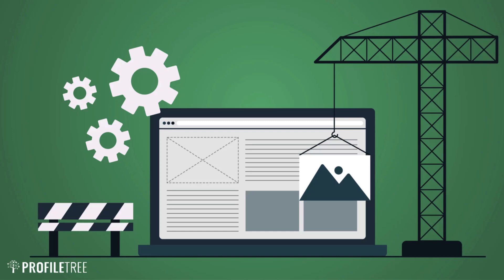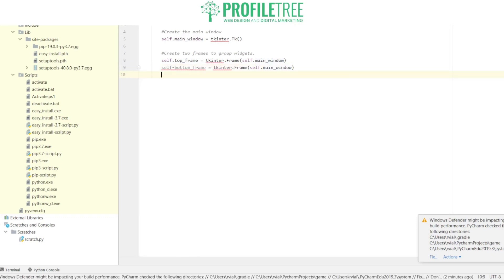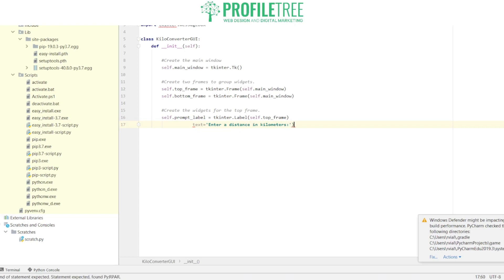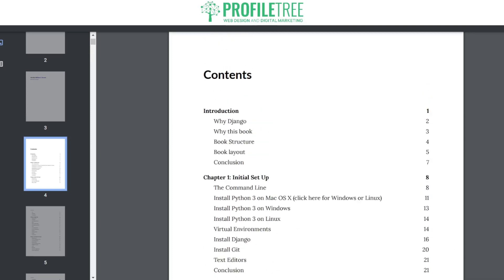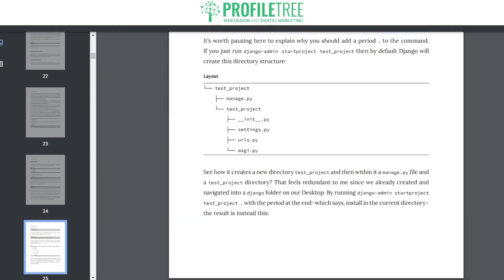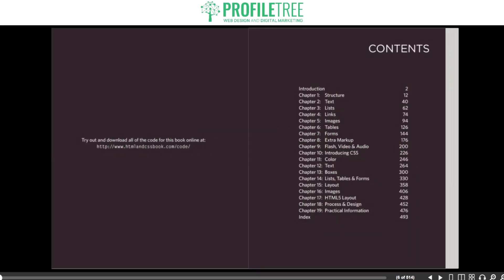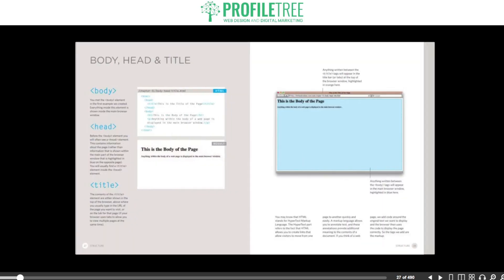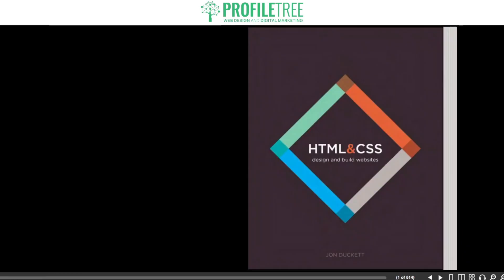Best Web Development Books | How to Build a Website | Web Development Skills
In this video, we are going to take a look at the best web development books and how these can be applied to building your business website.

Using the best web development books can offer businesses a structured and comprehensive guide to creating, managing, and optimizing their online presence. For businesses looking to grow online, investing in high-quality web development books can provide several key benefits:

Foundational Knowledge:

Web development books can give business owners and employees a solid grounding in the basics of web technologies, coding languages, and best practices, setting the stage for more advanced learning and execution.
Cost-Effective Learning:

Purchasing books is often more cost-effective than enrolling in comprehensive courses or hiring consultants. For small businesses on a tight budget, books can be a wise investment in staff development.
Self-Paced Learning:

Books allow for flexible and self-paced learning, enabling team members to engage with the material when it is most convenient for them, as opposed to adhering to a rigid course schedule.
Reference Material:

Once purchased, a book can be referred back to again and again. This makes it an excellent resource when staff need to refresh their memory on a specific topic or resolve a specific problem.
Best Practices and Standards:

Quality web development books often present industry best practices and standards, which can guide businesses in creating websites that are functional, secure, accessible, and optimized for search engines.
Inspiration and Creativity:

Web development books, especially those that include design elements, can provide inspiration and spark creativity, offering new ideas and approaches that businesses might not have considered.
Staying Current:

The web development field is continually evolving. New books or updated editions of older books can help businesses stay abreast of the latest tools, technologies, trends, and best practices.
In-depth Exploration of Topics:

Books tend to offer more extensive and in-depth coverage of topics than blog posts or online tutorials, allowing for a deep and comprehensive understanding of web development concepts and practices.
Staff Development and Training:

Investing in web development books can be seen as an investment in the skills and knowledge of a business’s staff, helping them to grow and develop professionally while improving the business’s online capabilities.
Problem Solving and Debugging:

Web development books often include examples of common problems and how to solve them, which can be invaluable when a business encounters similar issues on its website.
Scalability and Growth Strategy:
Some books focus on building websites that can scale, offering strategies and insights into how a business can grow its online presence systematically and effectively.
Networking and Community Engagement:
Some web development books may introduce businesses to the wider web development community, through references to influential developers, industry conferences, and professional organizations, providing opportunities for networking and further learning.
For businesses looking to grow online, selecting the best web development books that align with their goals, industry, and current skill levels can be a powerful step toward enhancing their web presence and digital capabilities. However, it is important to pair this knowledge with practical experience, as web development is a skill that is honed through continuous practice and real-world application.